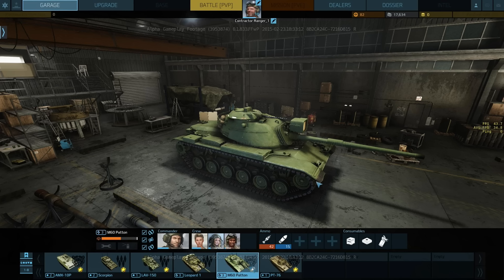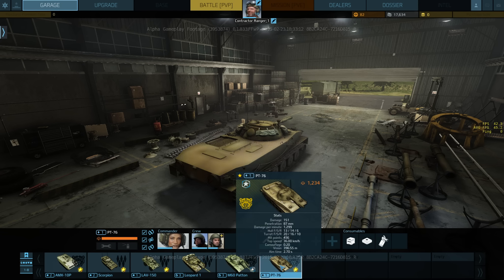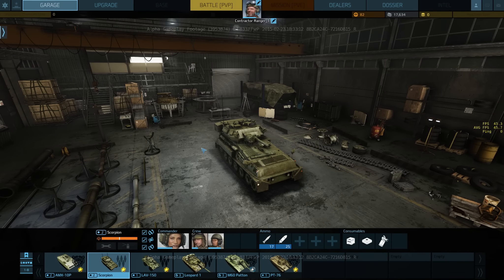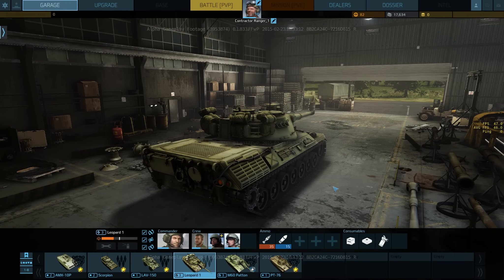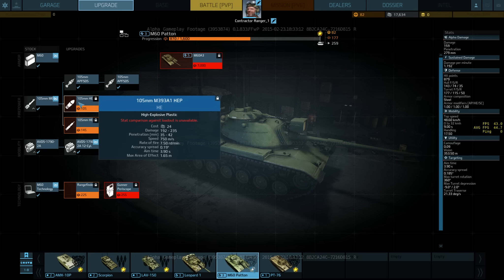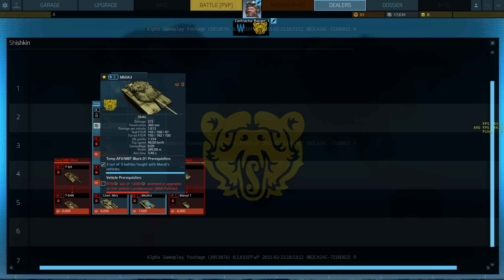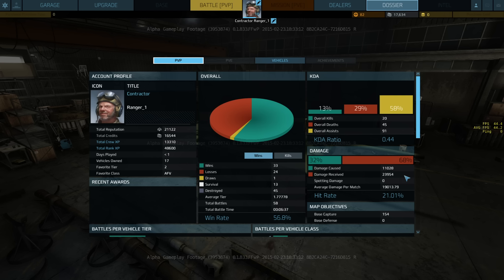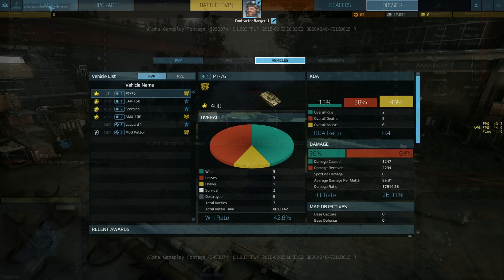ARMORED WARFARE Focus Test: First Impression (Alpha Footage)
ARMORED WARFARE FIRST IMPRESSIONS from the very limited 2nd Focus Test.  I was fortunate enough to be invited to participate.

Be aware, this game is still in early alpha.  Anything and everything contained in this video could be subject to change before the final release.

March 2015

Please remember to include your War Thunder nic and a description of the key points of the replay, and I'll see what I can do.

Use this link to create a free account for War Thunder and receive 50 Golden Eagles to start you on your way.